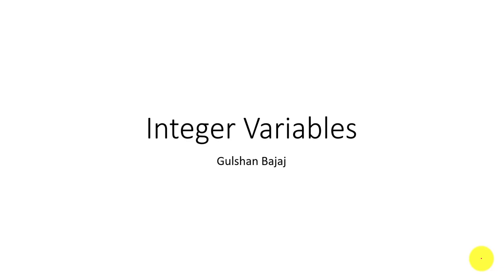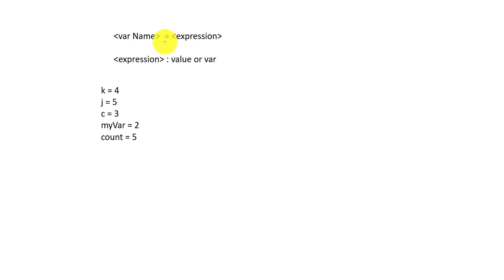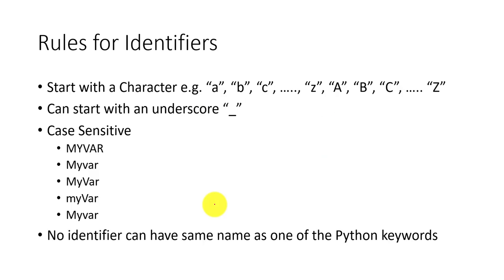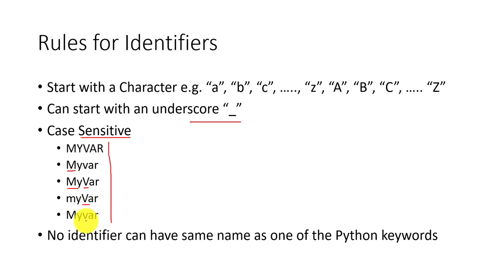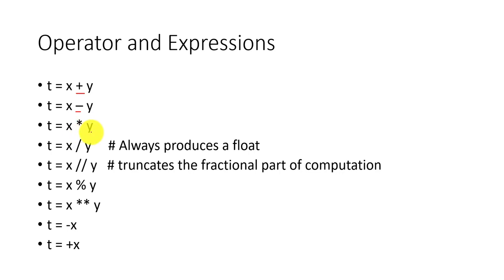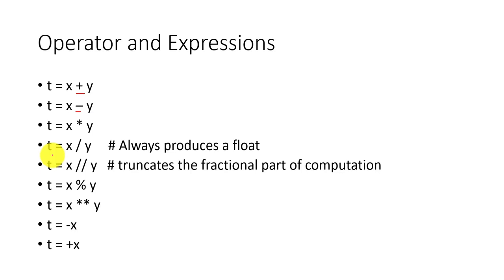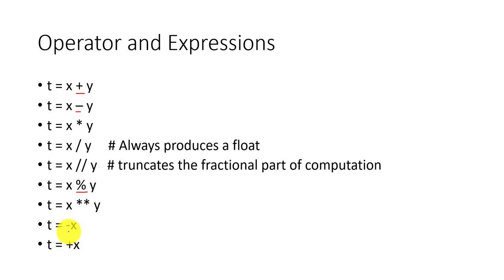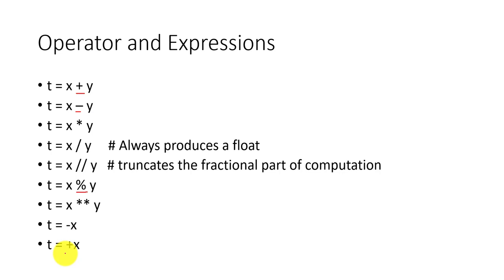CH005-01 : Simple Integers